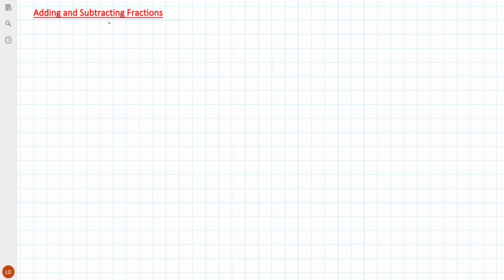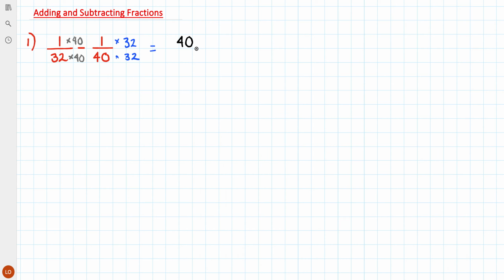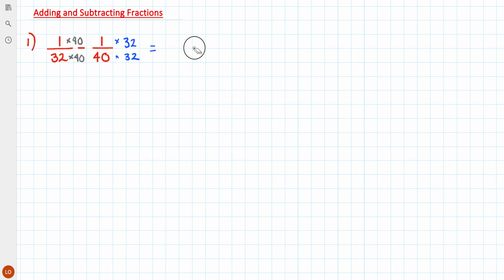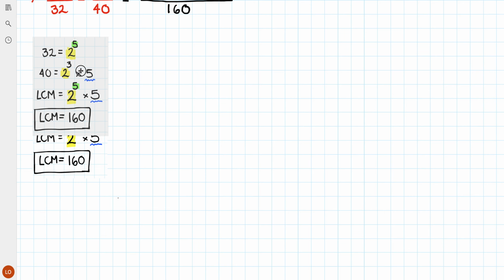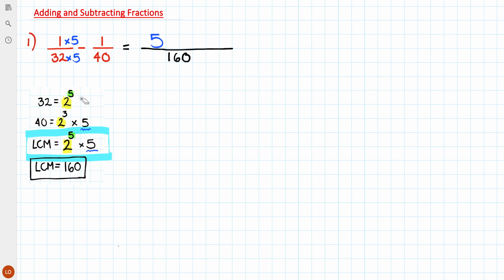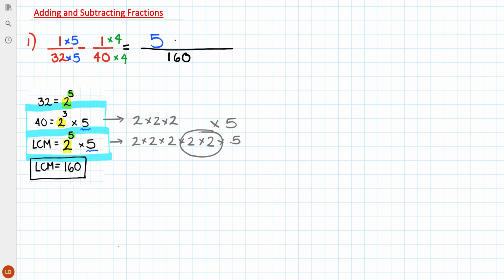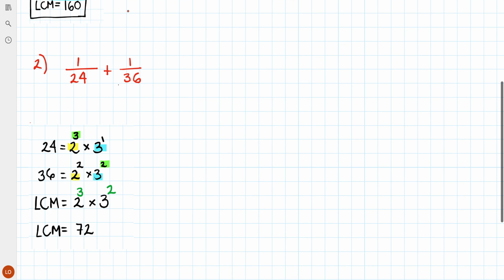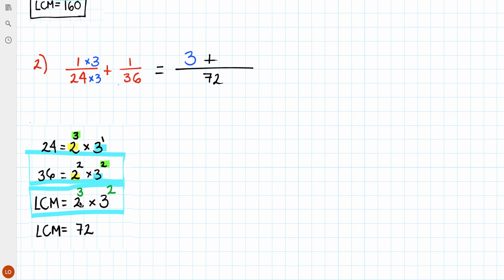Yr. 8 - Adding and Subtracting Fractions